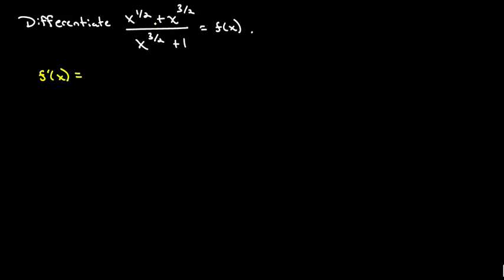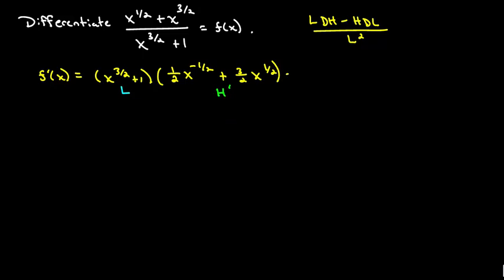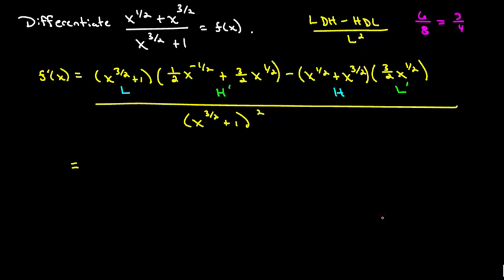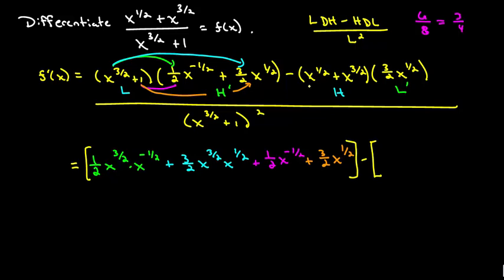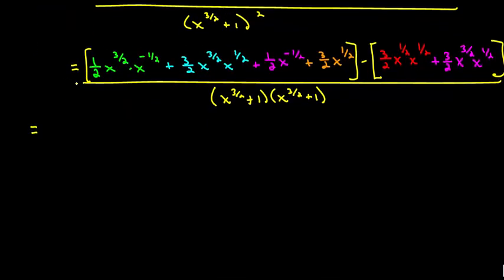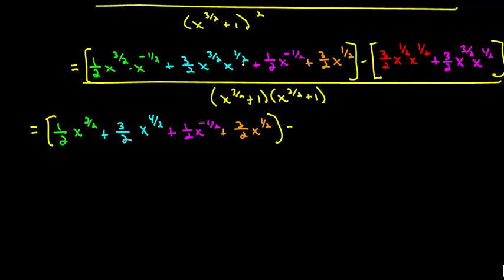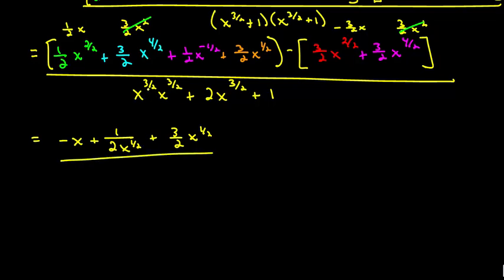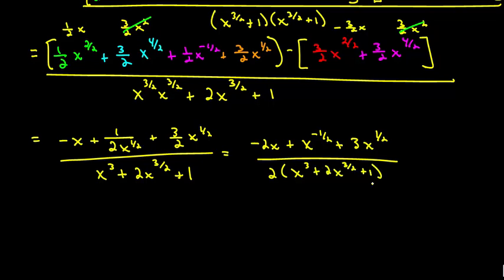Video 270 Ch 2 Sec 3 Ex4 Quotient Rule with Fractional Exponents 20121600